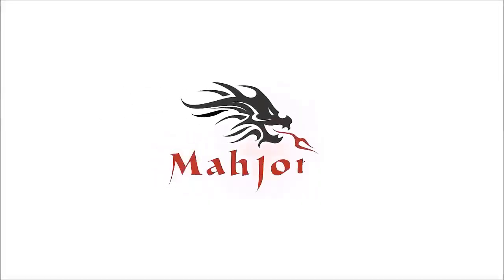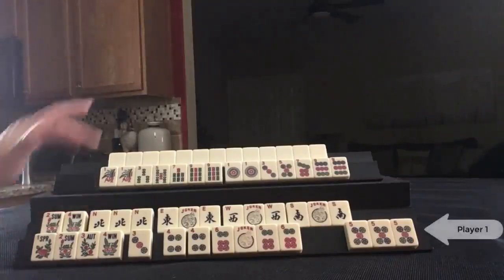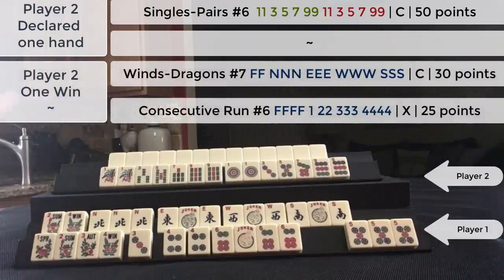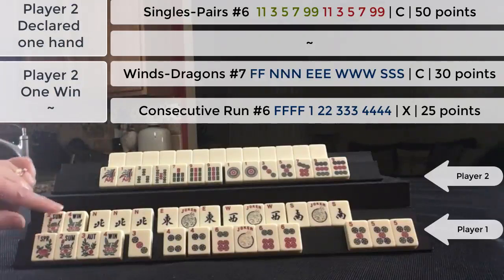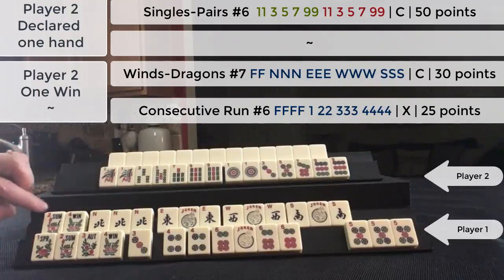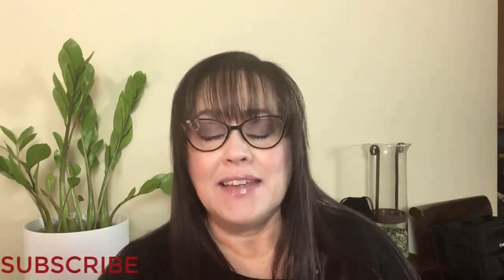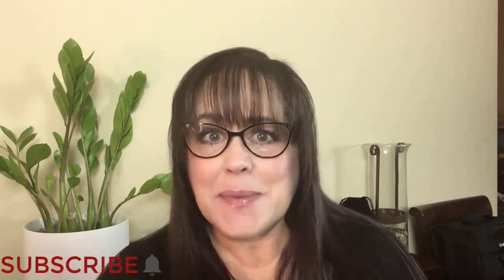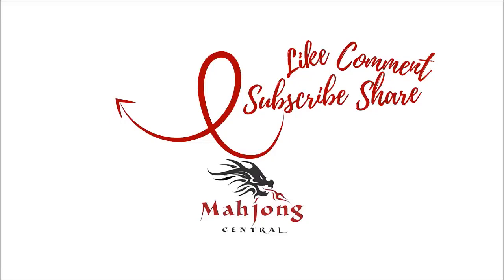National Mah Jongg League Siamese Score This 20201007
Michele Frizzell
Instructor, Author, Speaker
6175 Hickory Flat Hwy Ste 110-335